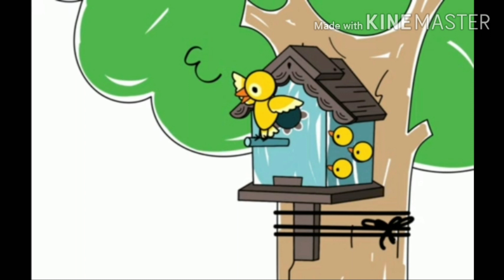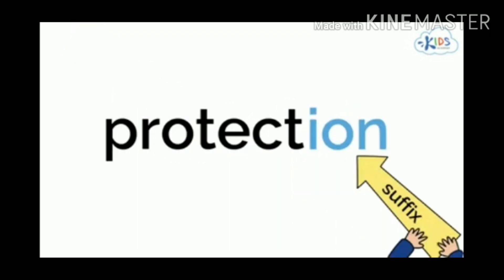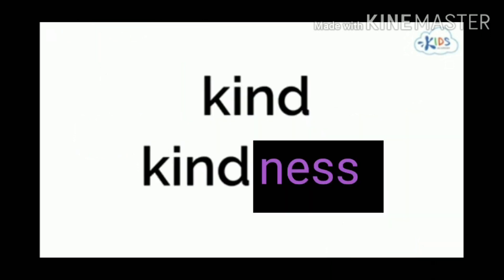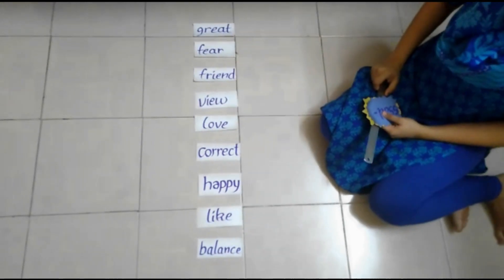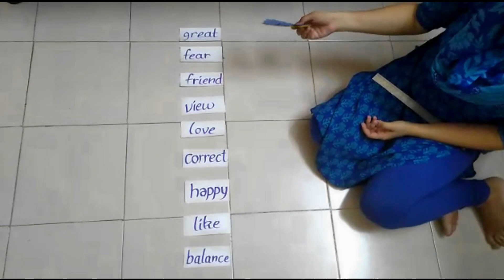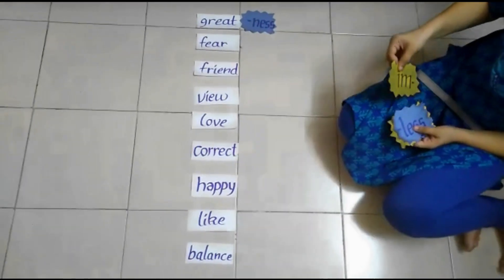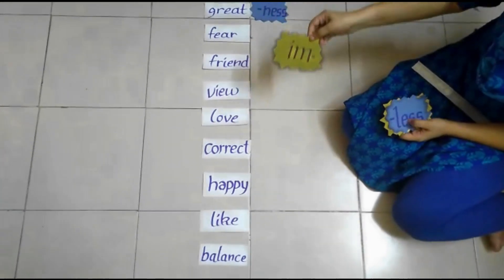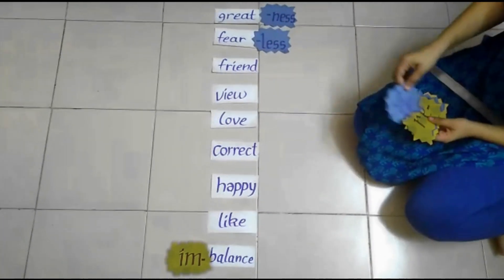PTVA Aarti Final- Miss Aarti Halbe.